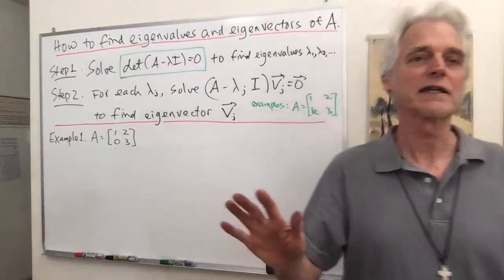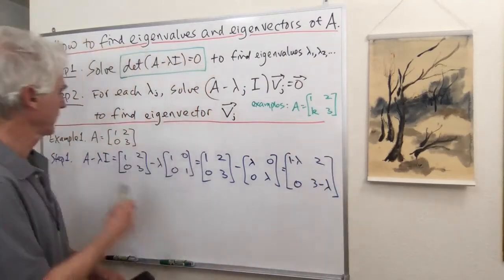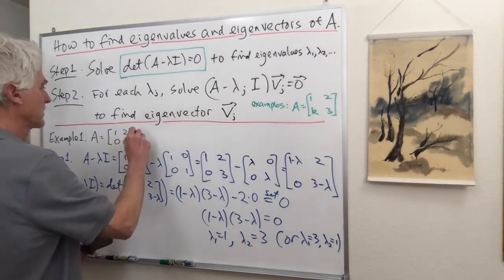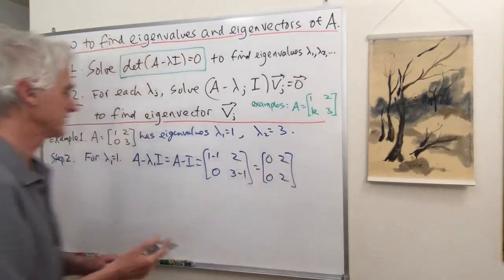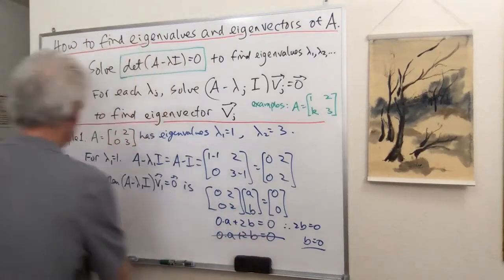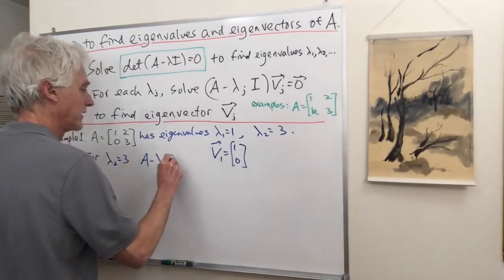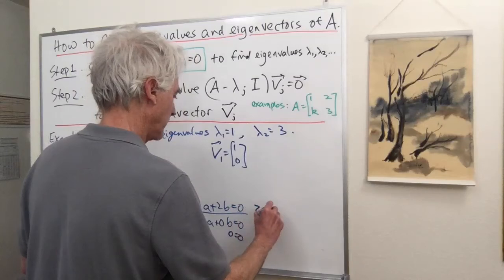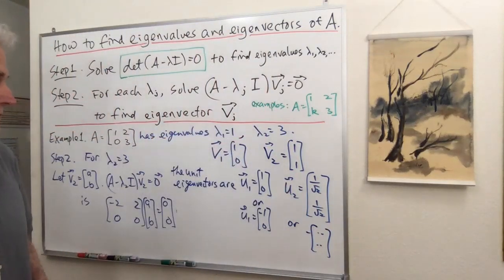239 set 16 eval example 1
An example of computing eigenvalues and eigenvectors of a 2x2 matrix with real eigenvalues.